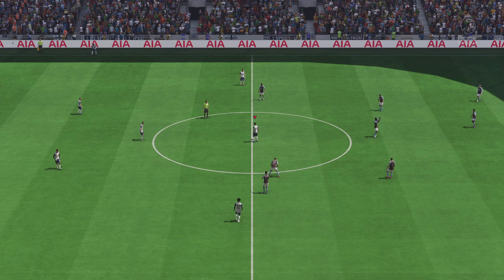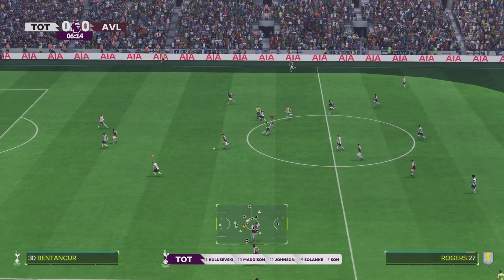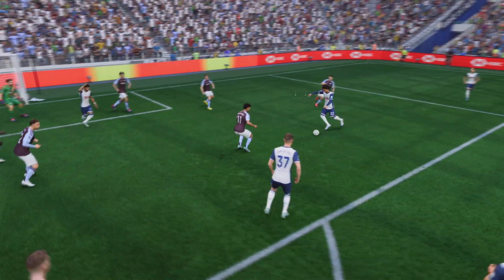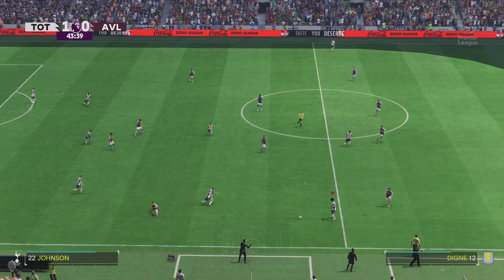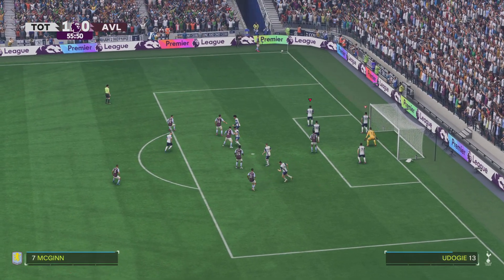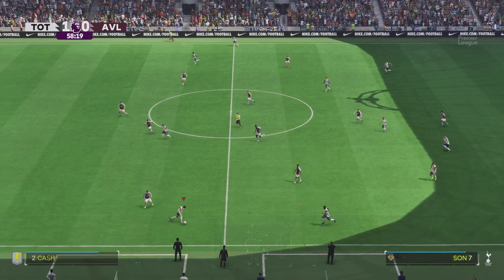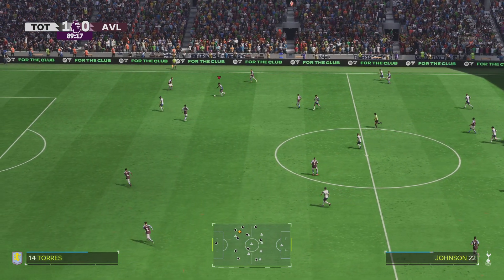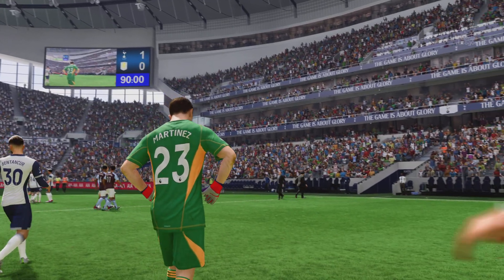EA SPORTS FC 25 Tottenham Hotspur v Aston Villa PS5